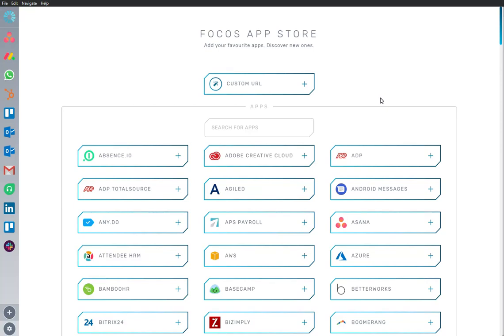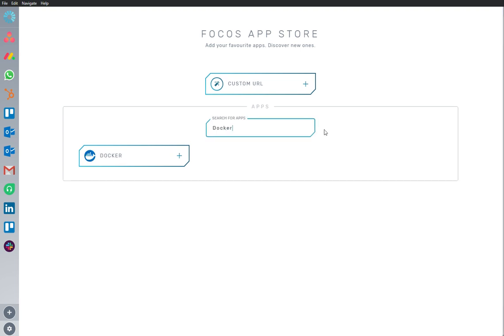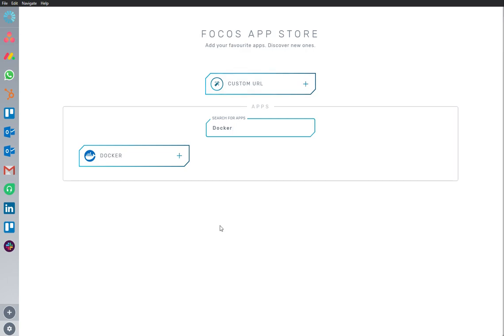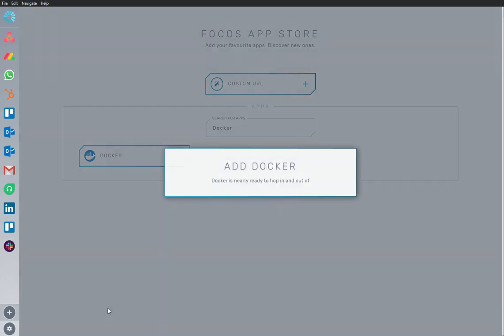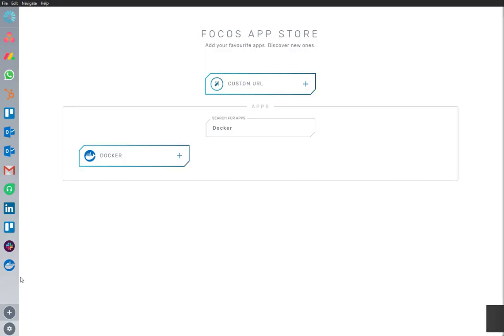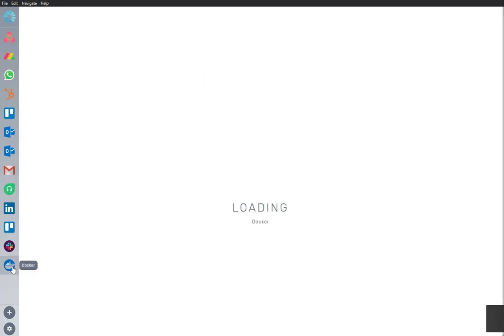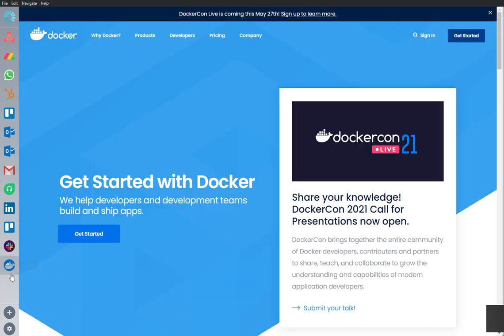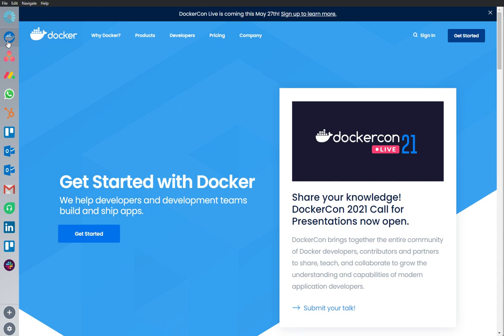Docker Review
If you use Docker app and want to work distraction-free whilst making it easier to use the app, then Focos is for you!